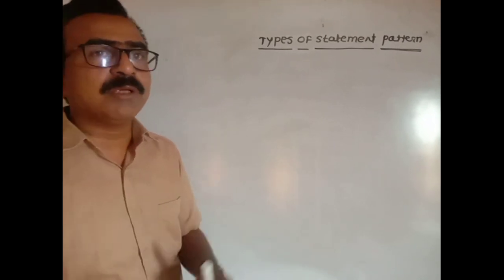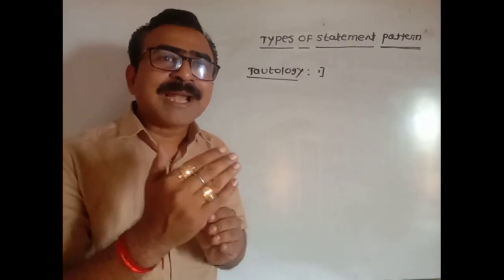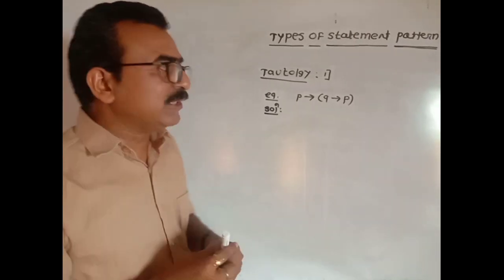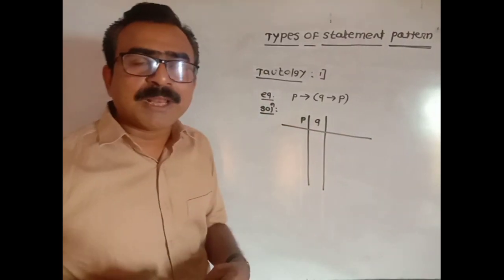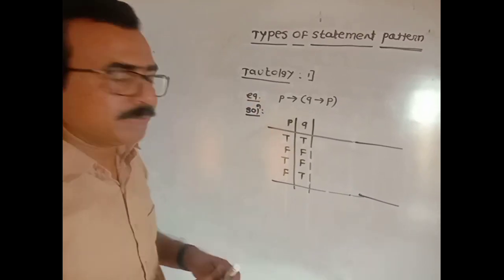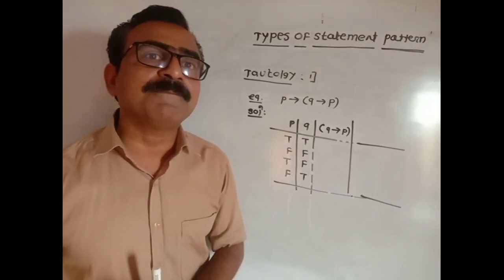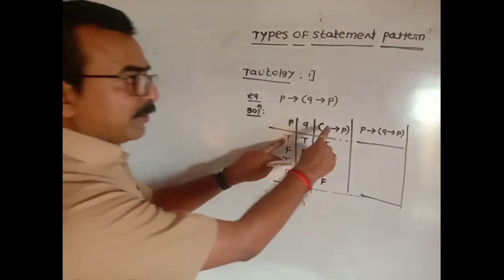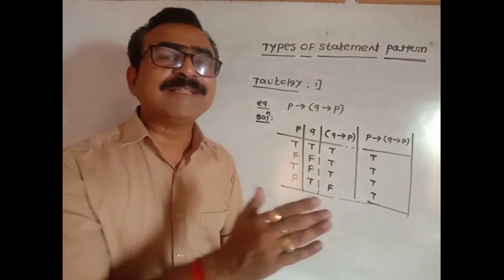Mathematical Logic (NEW SYLLABUS 2020)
Type of statement pattern (Tautology)